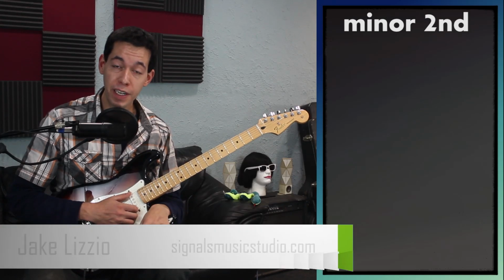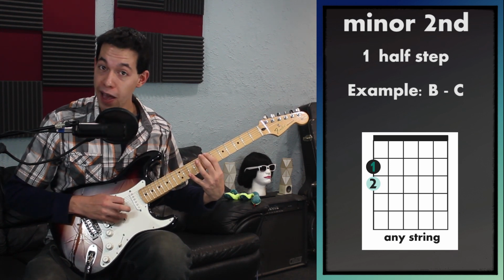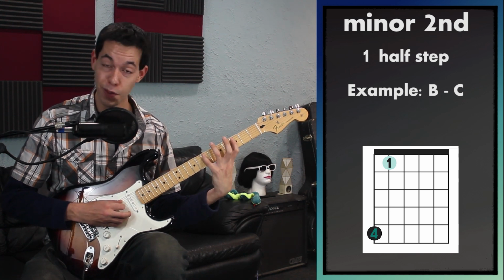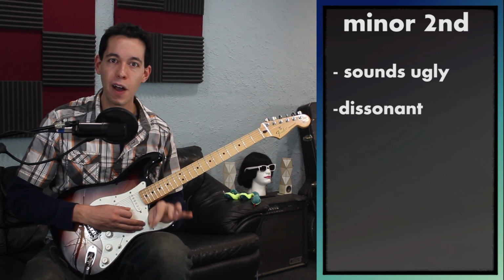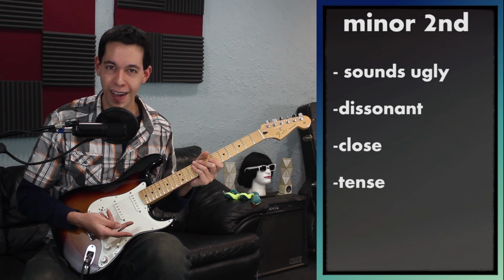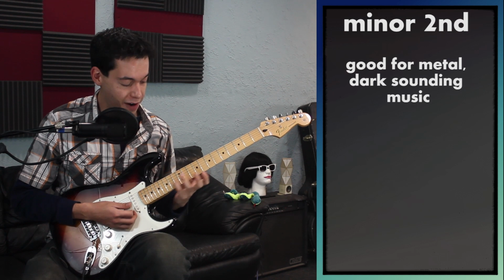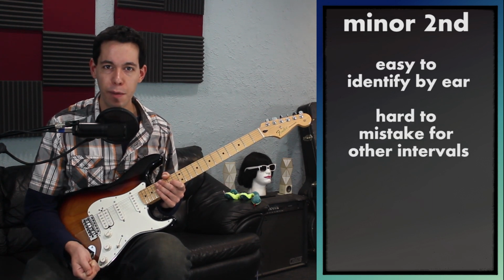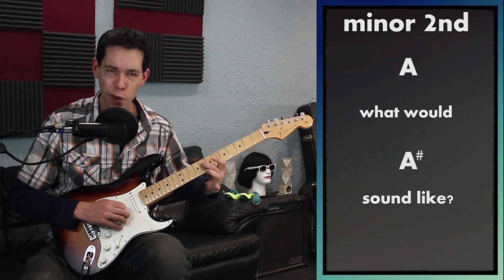Train Your Ear - Intervals on Guitar (2/15) - Minor 2nd (b2)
A full course on ear training your intervals for guitar. Print these charts out NOW!

They're the reason you don't see ads or sponsorships in the middle of my videos. You can join them here:

Free online guitar lessons for beginners, intermediate, and advanced players. Located in Crystal Lake, Jake Lizzio provides free jam tracks and video lessons for guitar players, as well as music theory videos and other music education content.